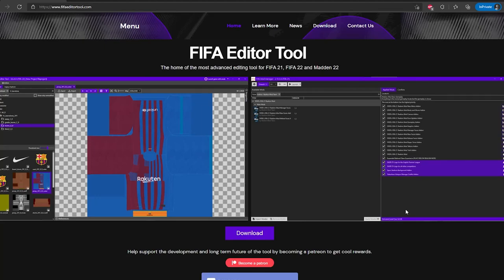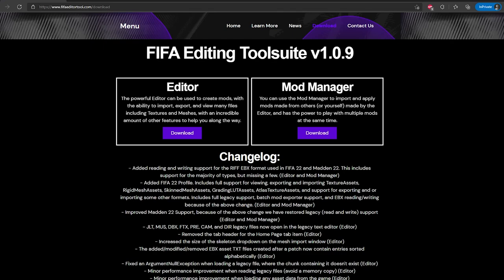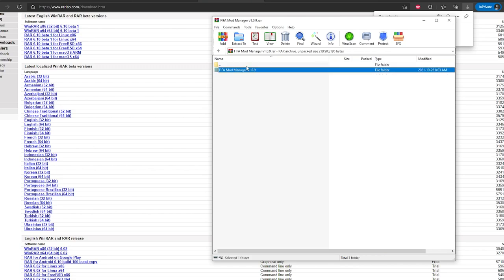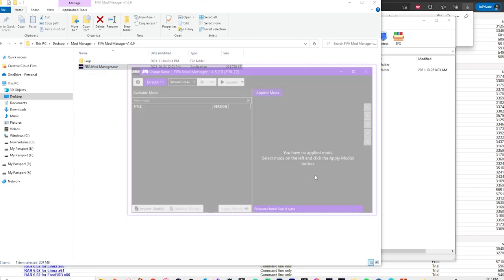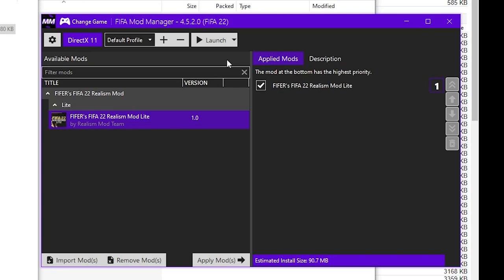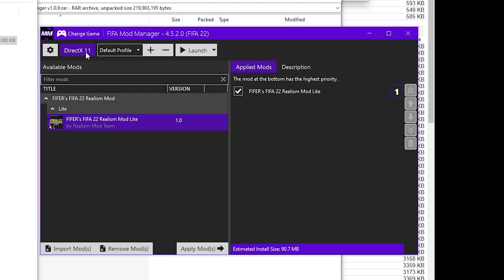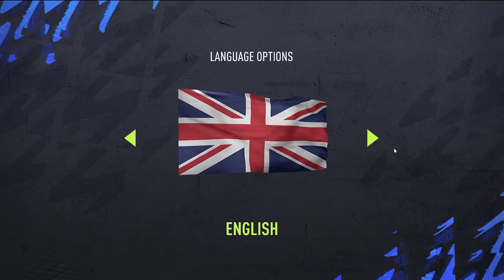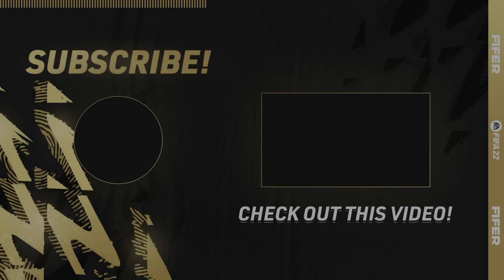HOW TO INSTALL THE FIFA 22 MOD MANAGER! (USE MODS!)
**Timestamps**
General info (0:00)
How to download (0:46)
Extracting the RAR (1:31)
Setting up the program (2:36)
Importing and exploring mods (3:30)
Launching the game (6:14)
Troubleshooting (6:38)
Support the tool (7:07)
Outro (7:34)